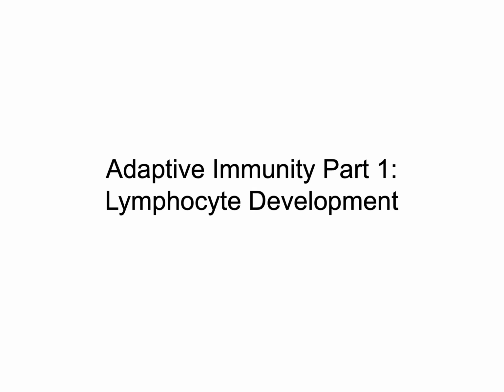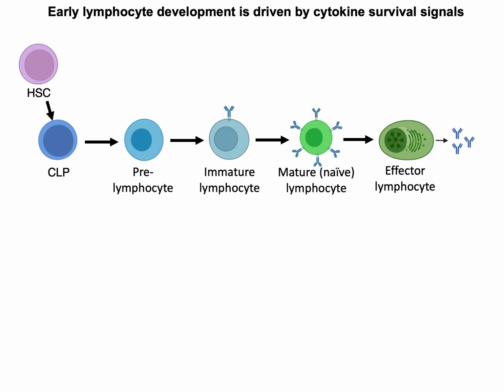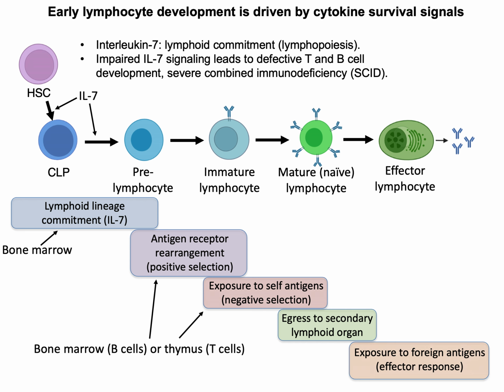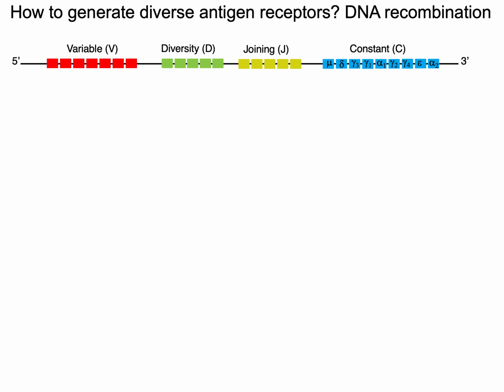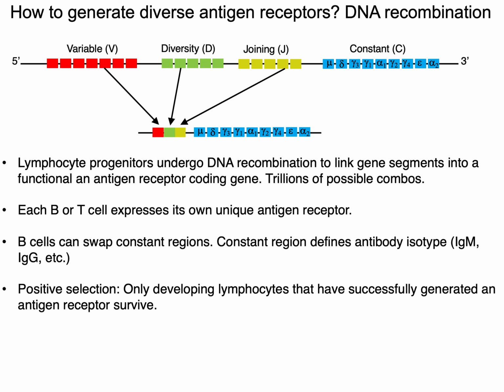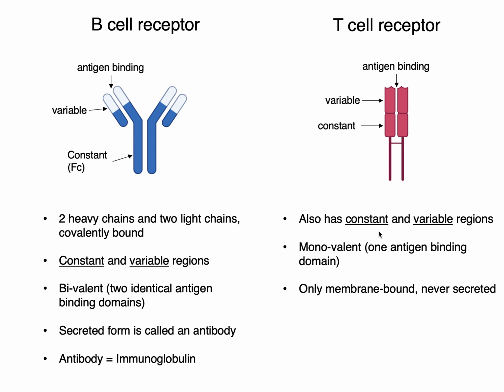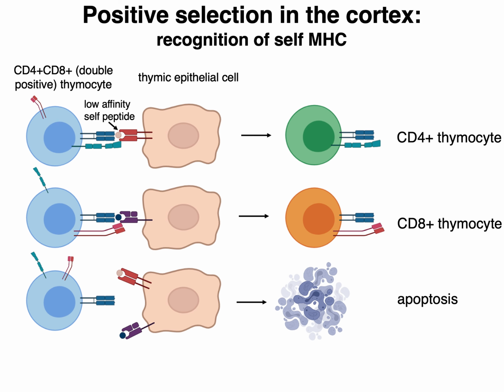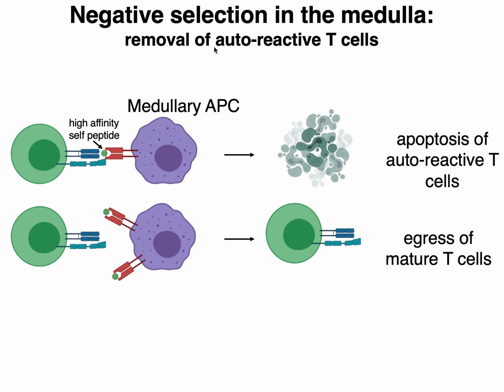Intro to Adaptive Immunity Part 1: Lymphocyte Development